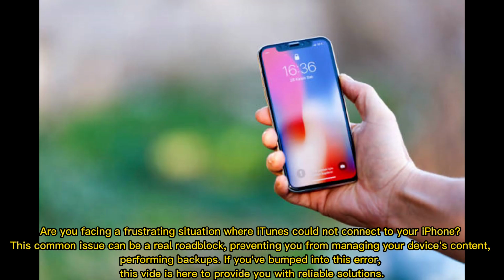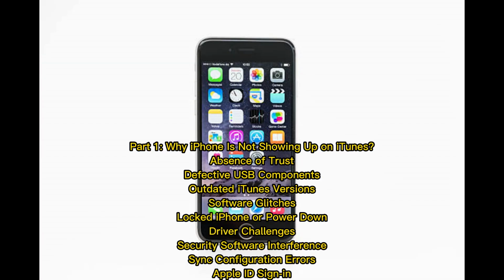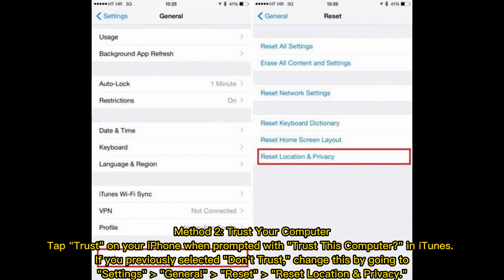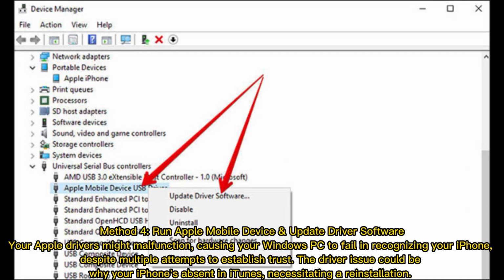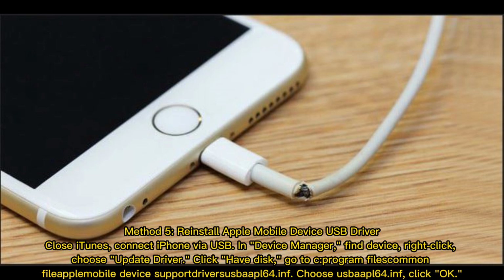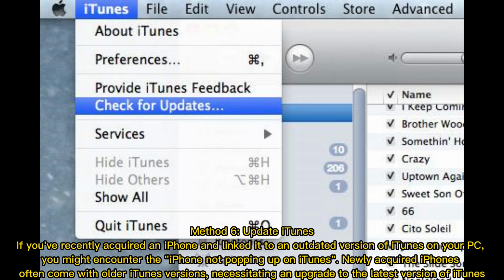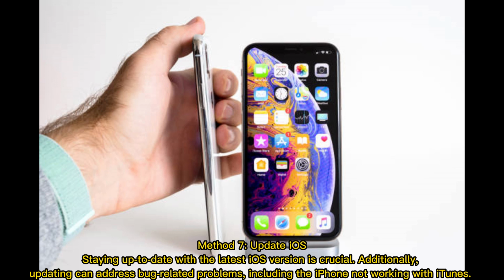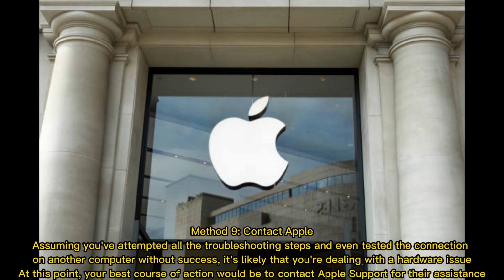[Solved] How to Fix iPhone Not Showing Up in iTunes with 5 Methods?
What to do when your iPhone 14/13/12/11/X/8 is not showing up on iTunes? Check out this guide to learn how to fix iPhone not showing up in iTunes with 10 methods, including the most desirable one.

00:00 Start
00:22 Part 1: Why iPhone Is Not Showing Up on iTunes?
00:43 Part 2: Fix iPhone Not Showing Up in iTunes with 9 Methods